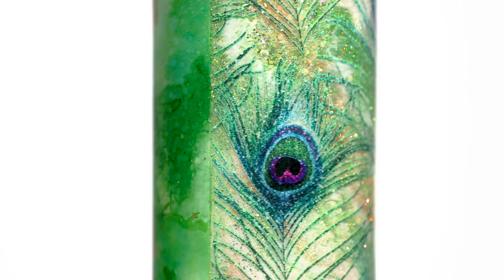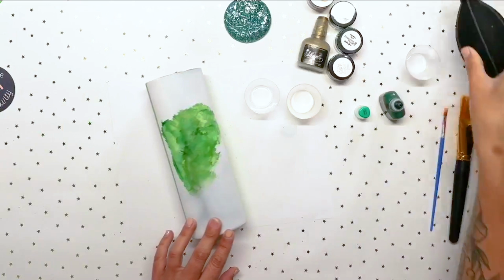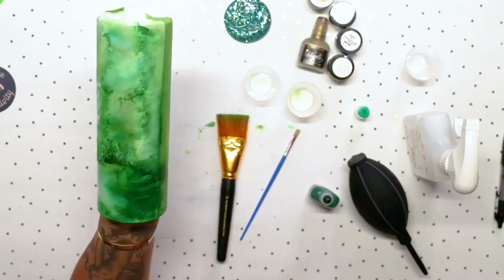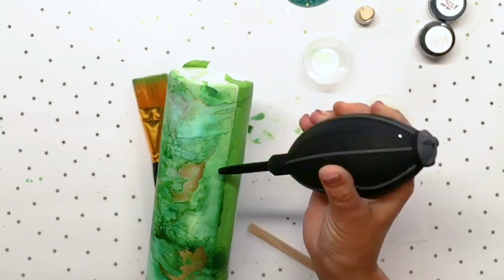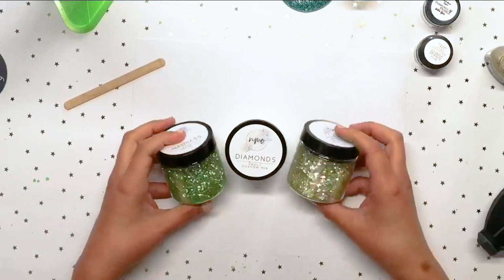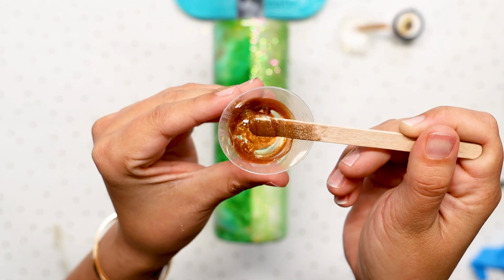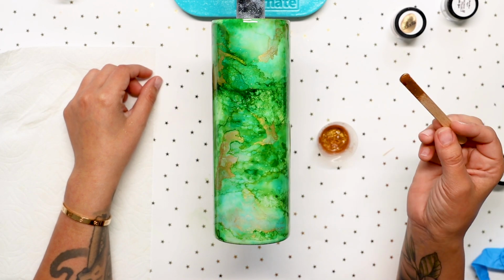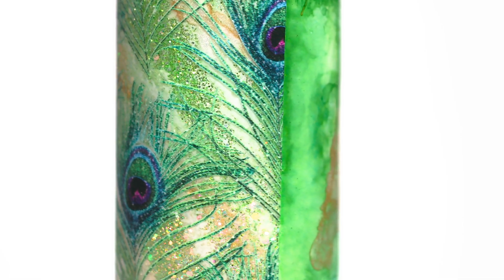TUMBLER TUTORIAL: MILKY WAY AND INK SPLIT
For this tutorial I will show you how to achieve a split using two methods, Milky Way and ink.

Like getting mail? Join my subscription box and receive a Magic Mailer filled with my custom glitter and more!

Facebook Group: NMO Glitter & Vinyl

Glitter:
MADDNESS : VAULT

Alcohol Ink:
HOLD UP : NMO Shade

PIGMENT:
WHITE GOLD : PIGMENT POWDER

Epoxy:
Mr. Nola Glass Coat and Speed Dry

Nail ÍÍDotting Tool
Butane Kitchen Torch
Temperature Gun
Medicine Cups & Stir Sticks
Nitrile Medical Gloves